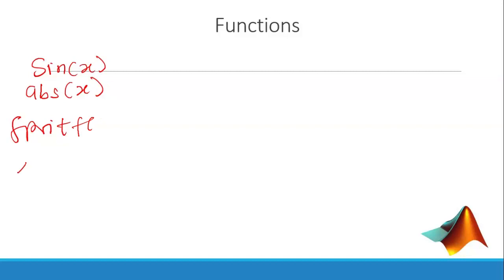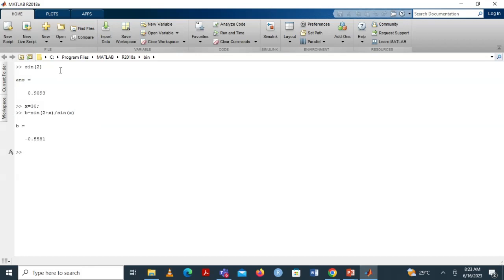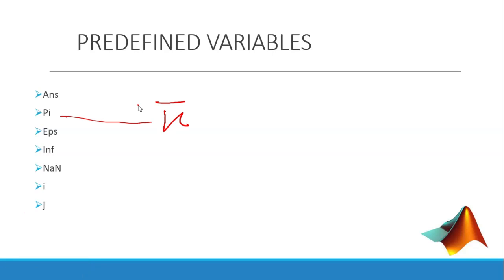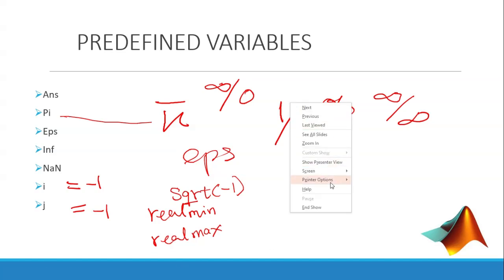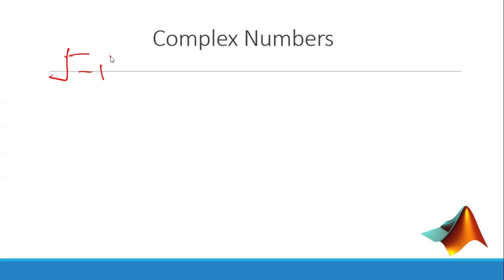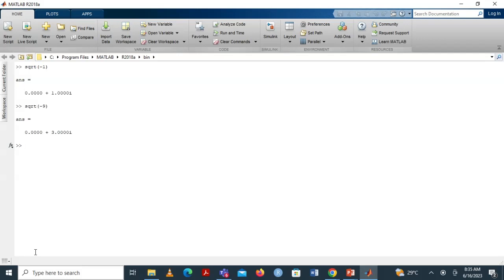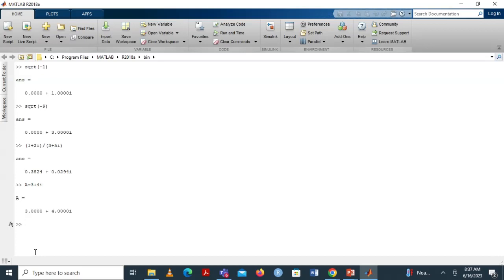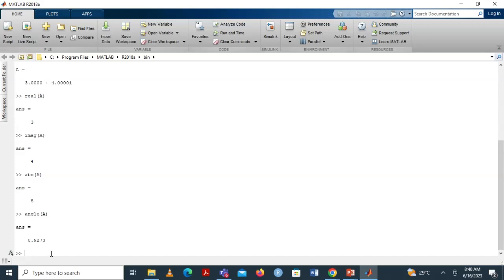PREDEFINED VARIABLES & FUNCTIONS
This video is an introductory lecture on predefined variables and complex numbers in MATLAB.